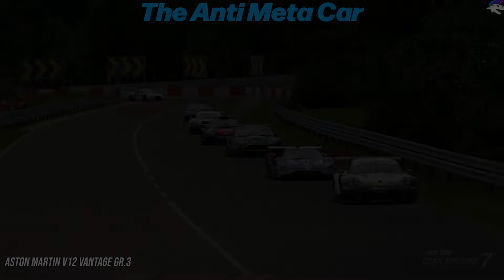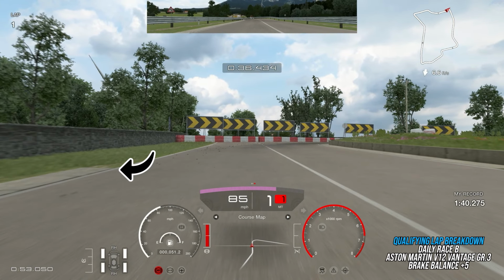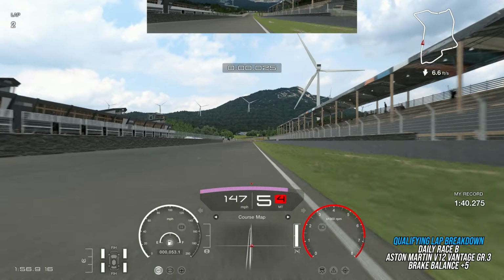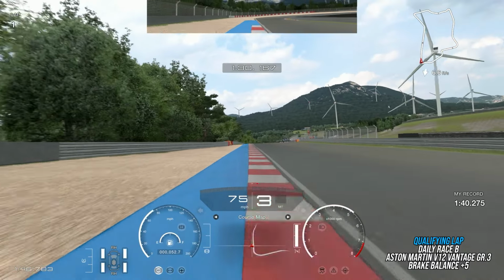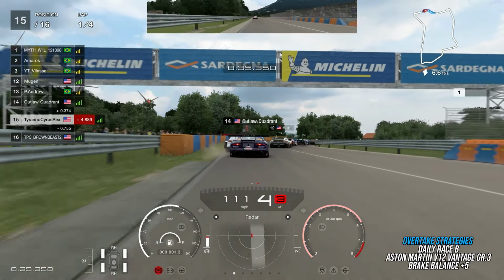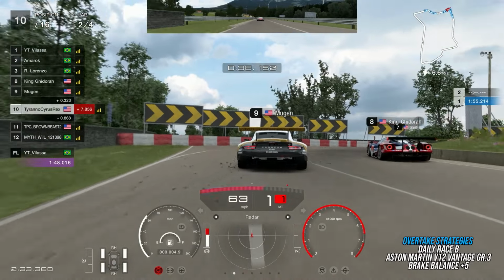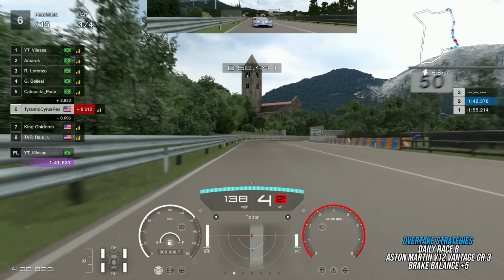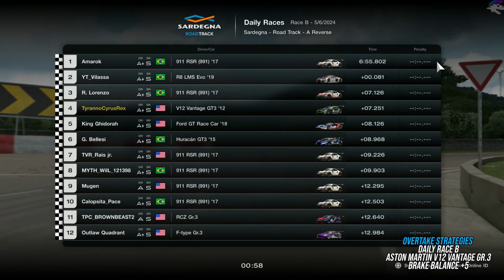Gran Turismo 7 Guide: Beat EVERYONE at Sardegna!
Beat the MR cars at Sardegna
-- Chapters --
00:00 Intro
00:18 The Anti Meta Car
00:38 Leaderboard
01:03 Qualifying Lap Breakdown (1:40.275)
05:41 Qualifying Lap Full Speed
07:24 Overtake Strategies
15:03 Outro
15:32 Member Shoutouts!

Welcome to the Anti Meta Meta Club

-- About TyrannoCyrusRex --

Streamer, sim racer, former stuntman. Twitch Partner. Samantha Tan Racing Esports team.

GT Academy 2014/Gran Turismo World Series Monaco 2022
Porsche Esports Challenge USA 2022/2023

Also the Gran Turismo 7 Mythbusters guy.

Find me here 4 days a week: Twitch.TV/TyrannoCyrusRex

Equipment:
🔴 Rseat S1
🔴 Bape x Fanatec GT DD Pro w/Boost Kit
🔴 Fanatec CSL Pedals w/Load Cell

DD Pro Wheel Settings

SENS: Auto
FF Str: 100
FF Scale: Peak
Nat Dpr: 38
Nat Fri: Off
Nat Inert: Off
FF Interp: 2
FE Intens: 100
For Eff%: 100
Spr Eff%: 100
Dpr Eff%: 100
Brk For: 65

In game Settings:
Torque: 4
Sensitivity: 1